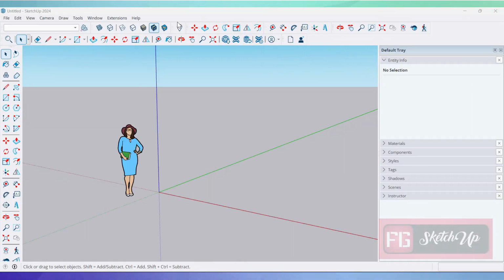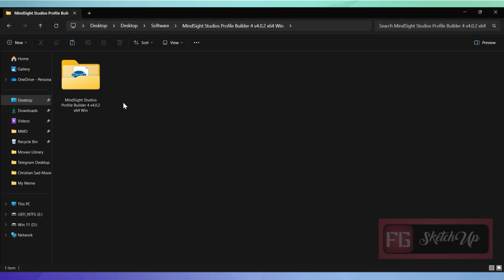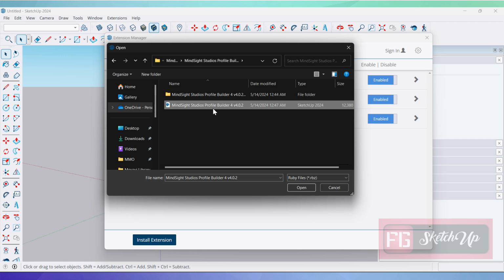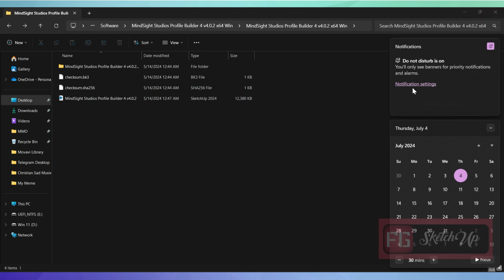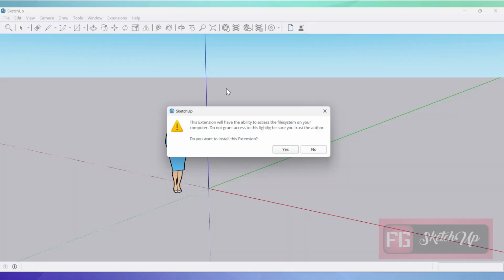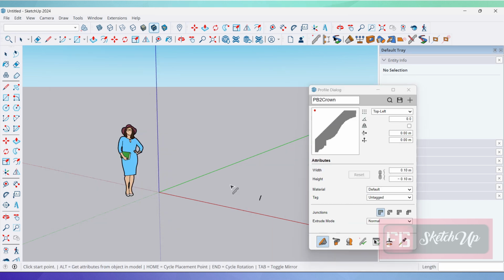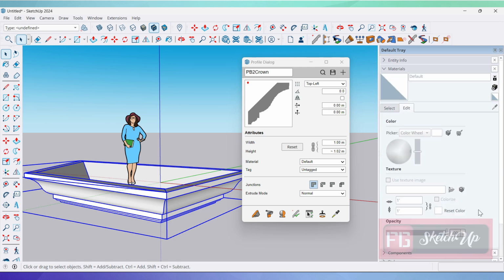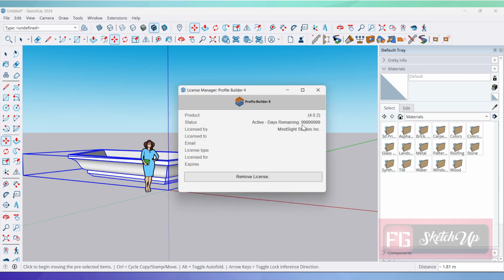Master SketchUp 2024 with ProfileBuilder 4 Plugin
Welcome to FG SketchUp Drawing Tip Skill
Download Plugins:
How to Download More:
1. Go to Telegram Group Join And Download those in group: @assetfree168 ( type @assefree168 search in telegram)
Making Money Online Earning by Link Clicking:
Link (Copy link and pass to browser)